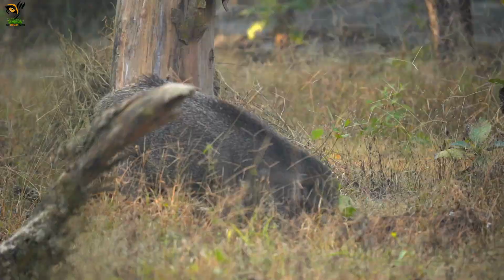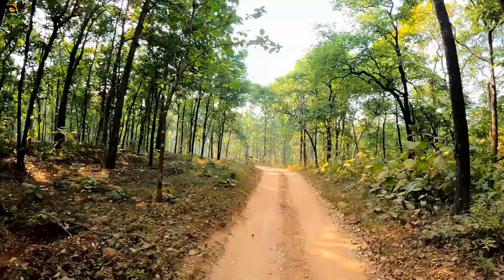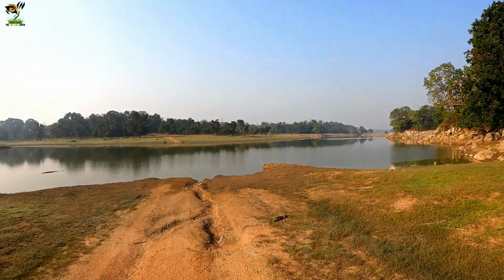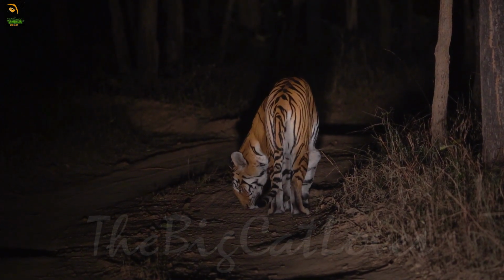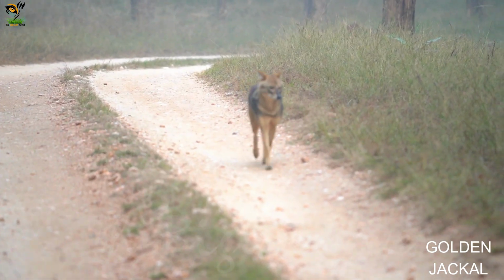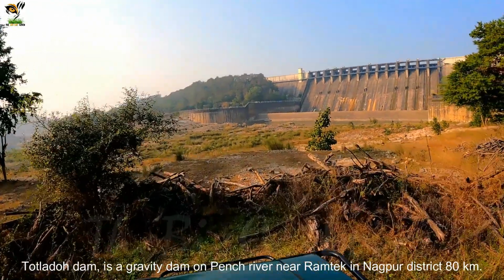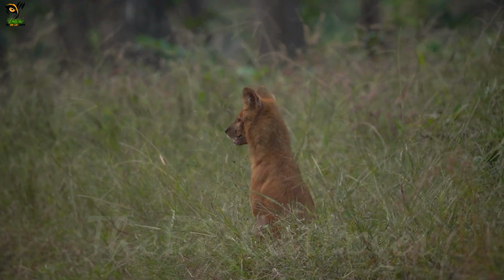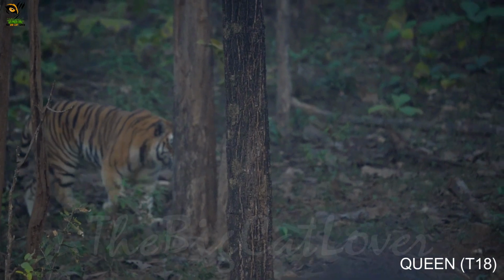A Pench Safari Adventure | Witnessing the Elusive Night Tiger |Pench Panthera | EPISODE -2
In the last episode, we delved into the fascinating world of leopards that roam the expansive landscapes of Pench National Park. Join me as we continue our journey through the diverse landscapes of Pench, unraveling the mysteries of its flora and fauna and gaining a deeper appreciation for the importance of preserving this rich tapestry of life for future generations.The remaining safaris in Turia, Khawasa buffer, and Sillari promise to offer unique and memorable wildlife experiences. Each location brings its own set of surprises and opportunities to witness the diverse flora and fauna of the region.In a breathtaking moment that unfolded amidst a bustling congregation of safari vehicles bore witness to the grand entrance of its regal monarch—Queen. With a deliberate stride, Queen marked her territory, an age-old ritual that spoke volumes about her dominance and authority. And just as swiftly as she had emerged, the Queen Tigress dissolved into the sanctuary of the foliage, leaving the onlookers in awe of the fleeting yet profound encounter.
The grand finale, a living ode to the wild's splendor, became a fitting conclusion to our Pench journey—a testament to the untamed majesty that thrives when humanity embraces the delicate dance with nature.

Your feedback is invaluable to us as we strive to bring you closer to the untamed wonders of nature.

Watch:
 • Falling Together (feat. Syiphorous) —...

Watch:

 • Chase — Igor Khainskyi | Free Backgro...

Cosmic Storm by A Himitsu

 • Cosmic Storm – A Himitsu (No Copyrigh...

 • Demise – Ethan Meixsell (No Copyright...

Acoustic/Folk Instrumental by Hyde - Free Instrumentals
 / davidhydemusic
 • Acoustic Folk Instrumental – Hyde - F...
 • River Meditation – Audionautix (No Co...
 • Happy Mandolin – Media Right Producti...

• Soar – Scott Buckley (No Copyright Mu...
Audio Credits : SilentCrafter - Fallen Kingdom

Josef Suk, Serenade, Op 6 · A Far Cry